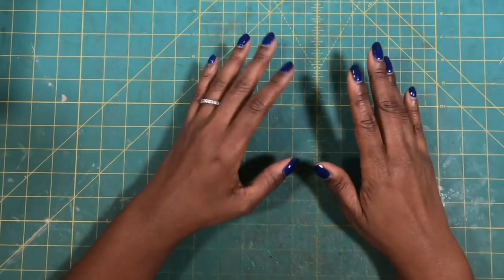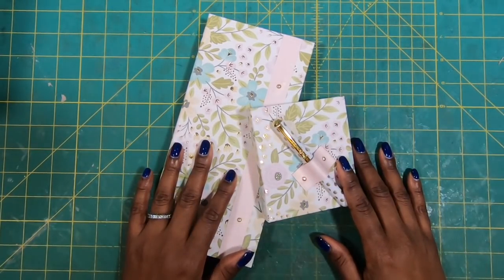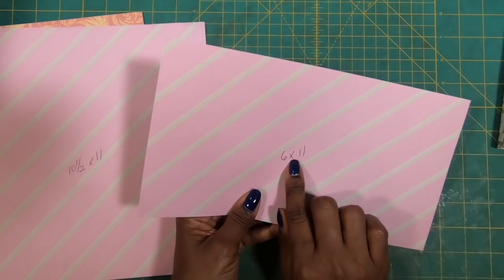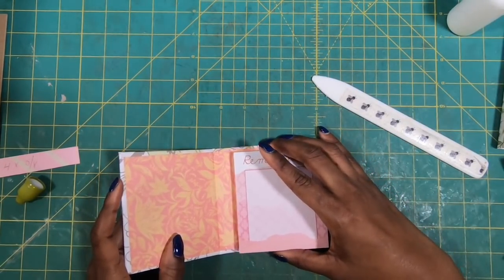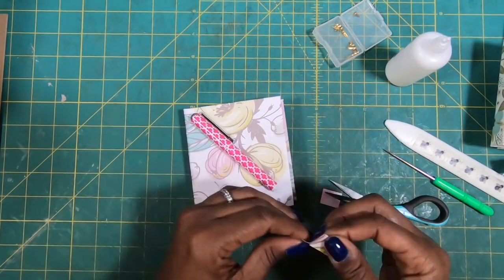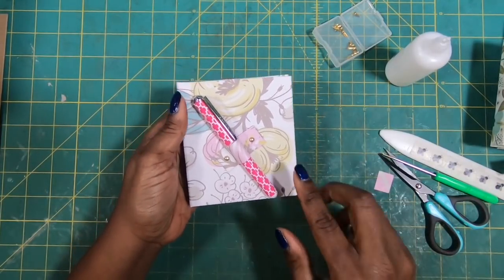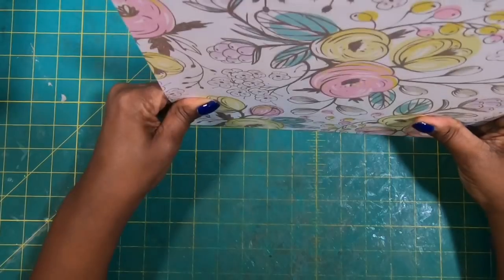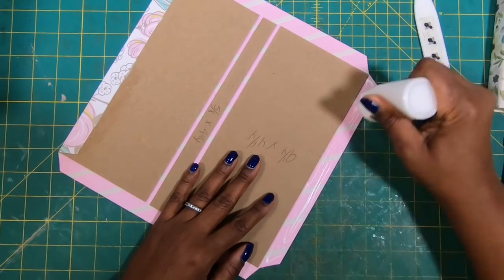Make Easy Sticky Notepad Sets/ MAKE DESIGNER LIKE NOTEPADS/ Give Your Home Office A Designer Look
Make Easy Sticky Notepad Sets/ DIY DESIGNER DESK ACCESSORIES/ Give Your Home Office A Designer Look.  There is  no reason for working from home has to be dull.  Jazz up your home office workspace with these cute desk accessories.  The easy to make sticky notepad and the larger regular notepad are the perfect pair.  Pull out some of your prettiest papers and create a well coordinated set of designer sticky notepads and large notepads.  Not only will they look good on your workspace, they will also brighten your mood every time you look at them or use them.  Make these easy sticky notepads for yourself of make them for a friend or family member who is now working from home.  These easy to make sticky notepads also make great craft fair sellers, or make some of these sticky notepads for your Etsy.

Guys, please do your own internet search for pens.  These pens were part of a notepad set that I bought at Tuesday Morning.  I do not have any links for them.

⭐️Paper used in the project was not purchased.  It was s gifted to me by the store A.C.MOORE
2oz glue bottle I am currently using
1 inch double sided TEAR TAPE
Bone Folder